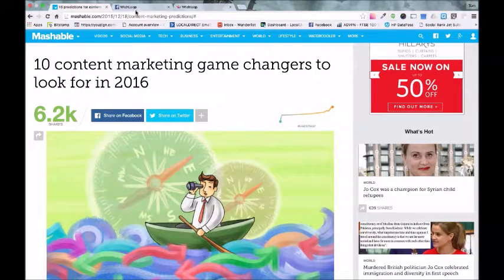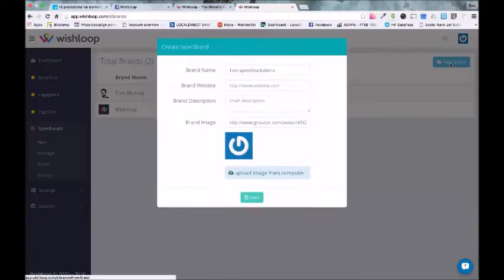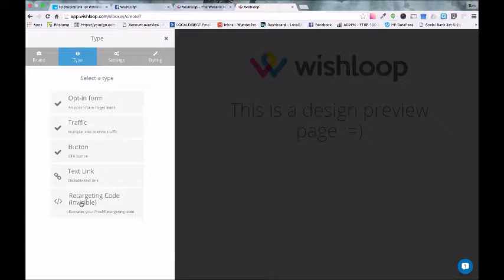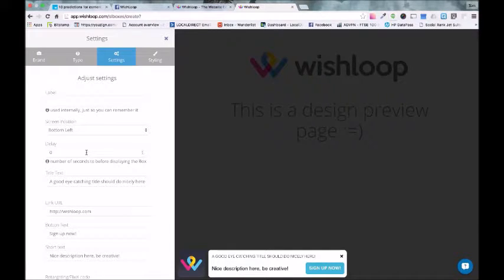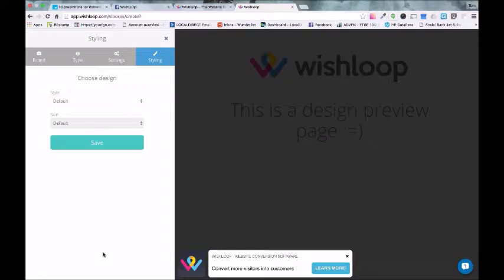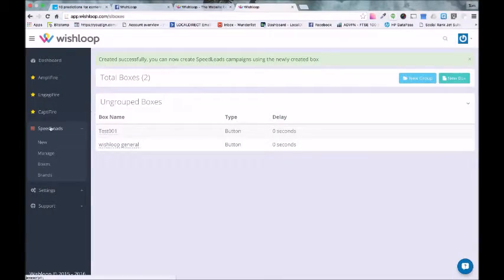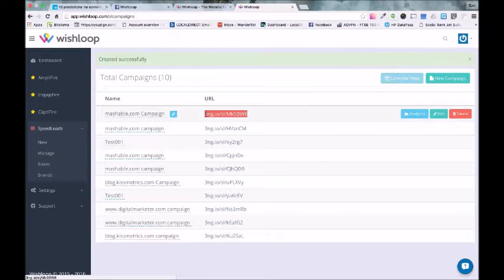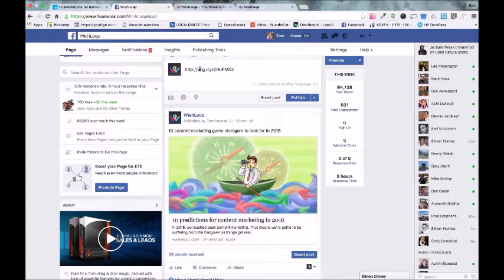Speedleads Browser Extension Demo - Get Free Traffic and Free Leads from Browser Extension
Now you can use the hottest online content, to drive targeted traffic & capture leads.

Without leaving the page you’re sharing - in exactly 3 clicks!
Simply.
1. Click on the Speedleads icon in your browser
2. Select the campaign you want to add to the page
3. Then choose where you want to share the link for maximum impact!

Share links and drive conversions
SpeedLeads generates unique links for you to share “on the fly”.

Anyone clicking on your links will see the content along with your call-to-action inside.